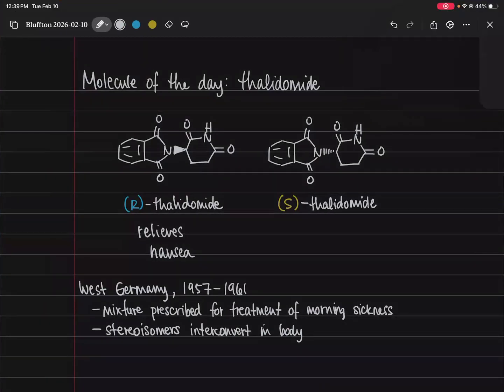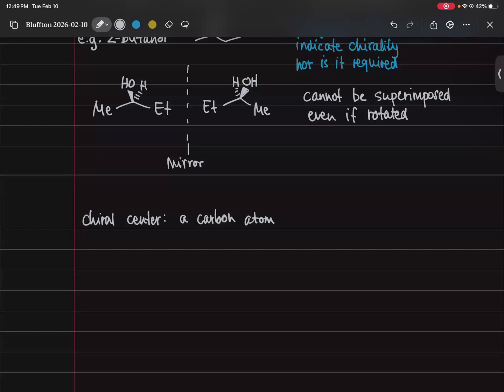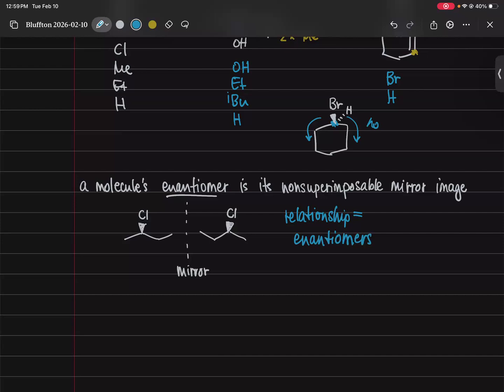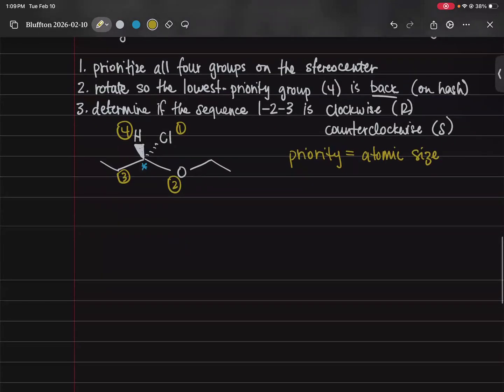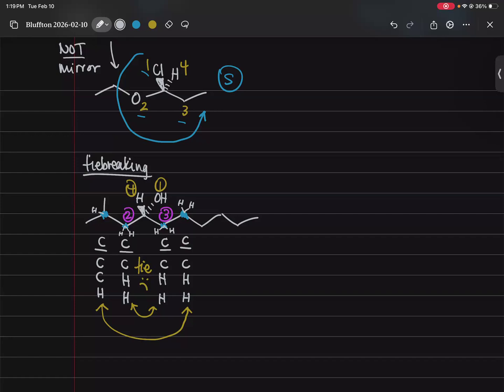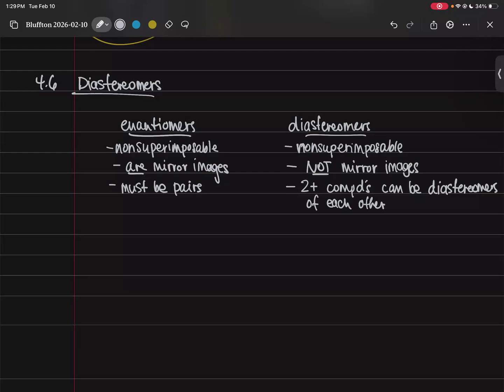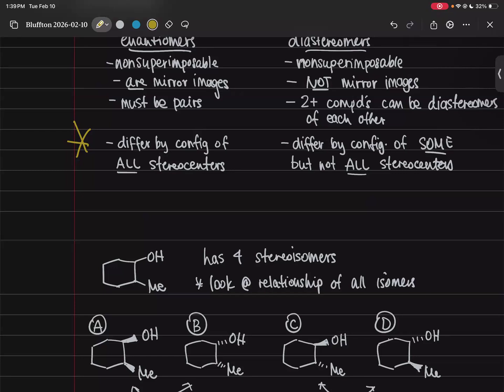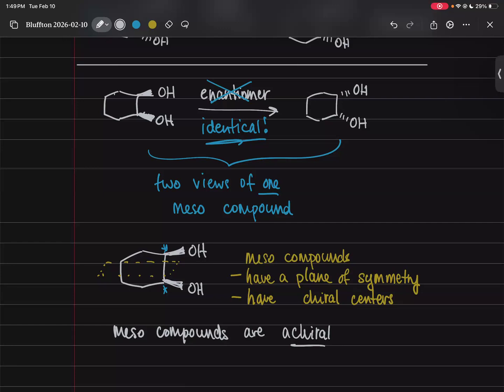Lec. 09: Ch. 4: Stereoisomerism (333, BLF, T260210)